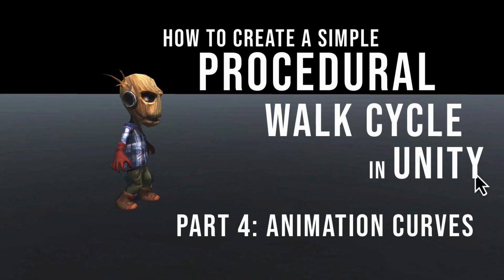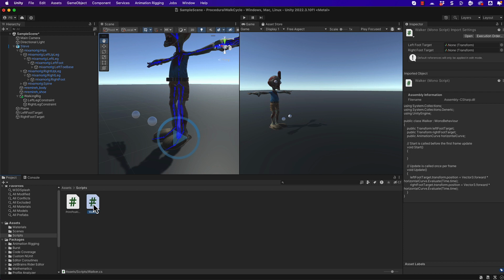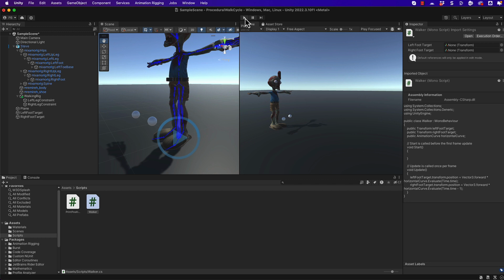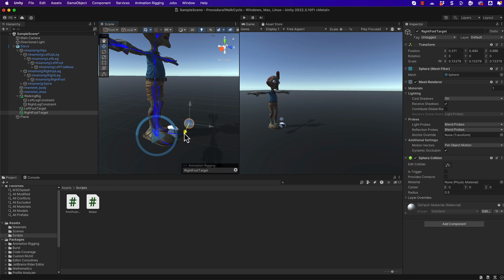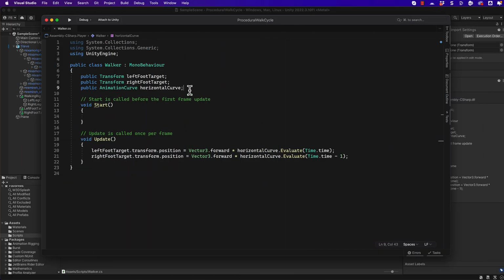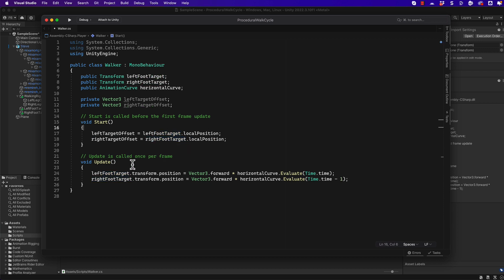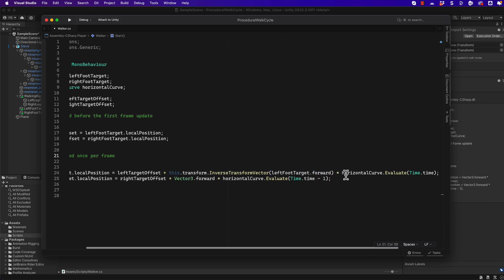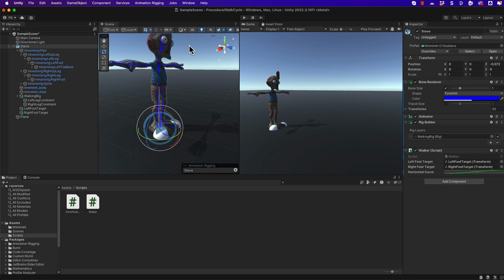Create a Procedurally Generated Walk Cycle in Unity Part 4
In this series of videos you will learn how to use code and mathematics to create a simple walk cycle animation in a 3D character within the Unity game engine using Inverse Kinematics.

Look out for the new Procedurally Generated Animation course at h3dlearn.com